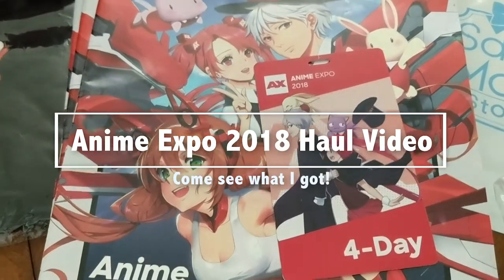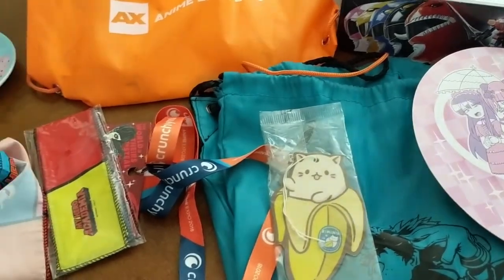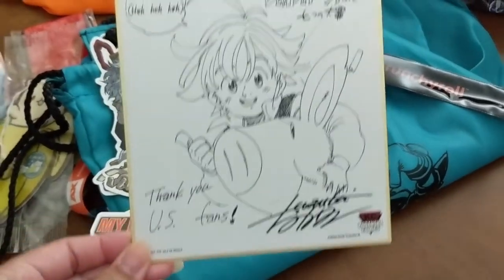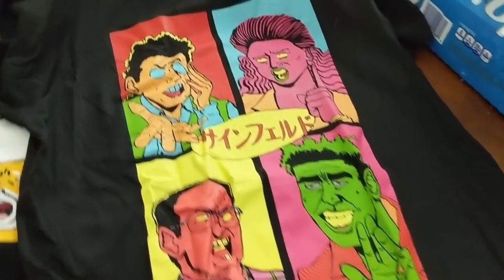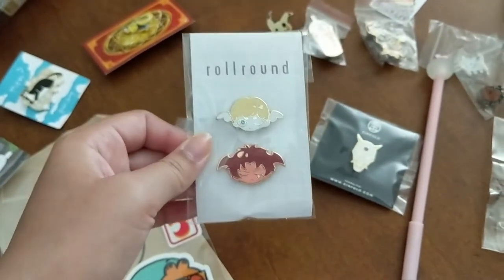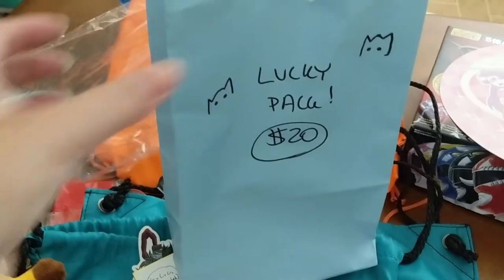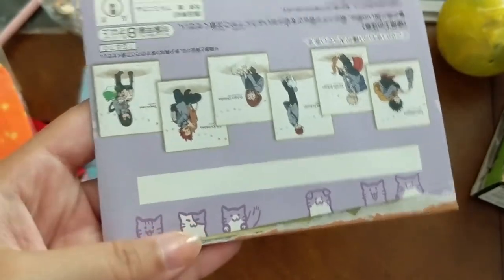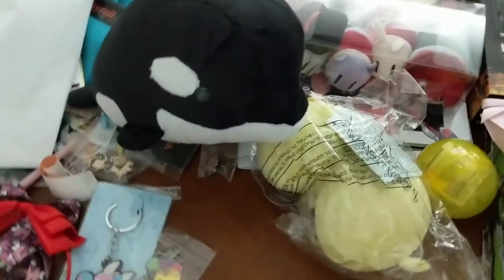Anime Expo 2018 Haul Video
Ahoy hoy!
Come take a look at what my husband and I got while at Anime Expo. My next AX video will be pictures and video from the con! :D
And photos of my cosplay!